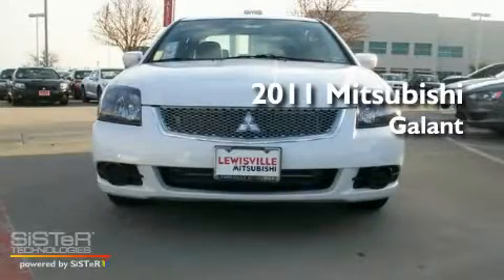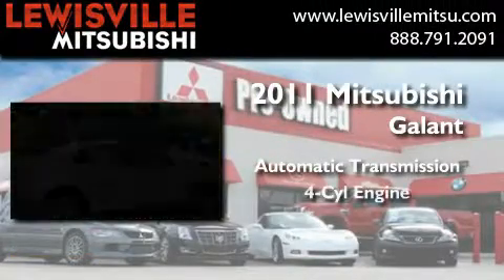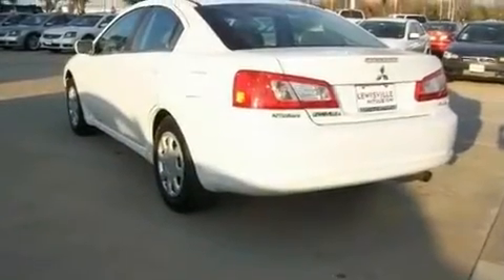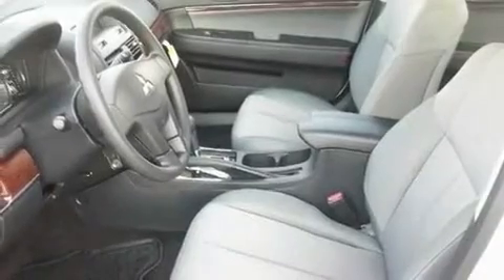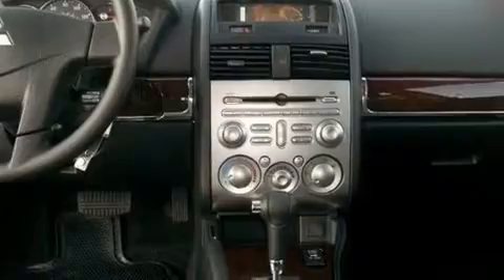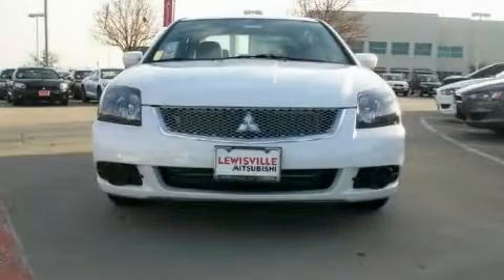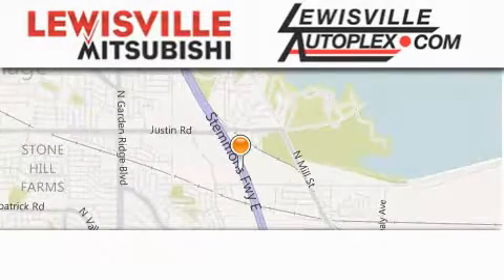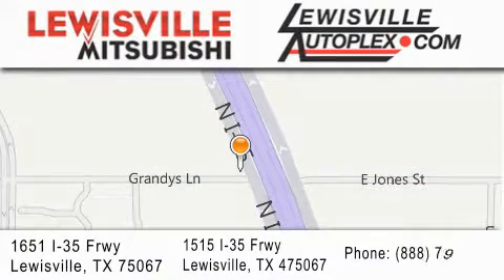2011 Mitsubishi Galant Carrollton TX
Year : 2011
 Make : Mitsubishi
 Model : Galant
 Engine : 2.4L
 Trans . : Automatic
 Exterior : White Pearl

 Interior : Medium Gray
 Stock : M33112

 2011 Mitsubishi Galant Lewisville TX